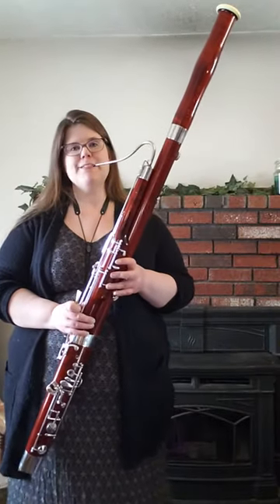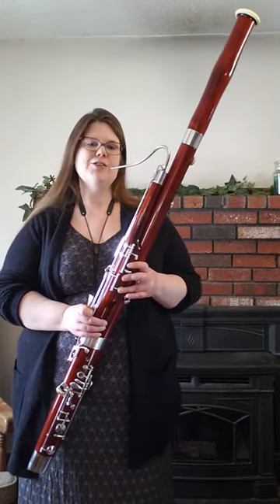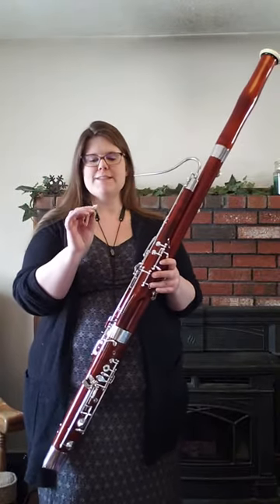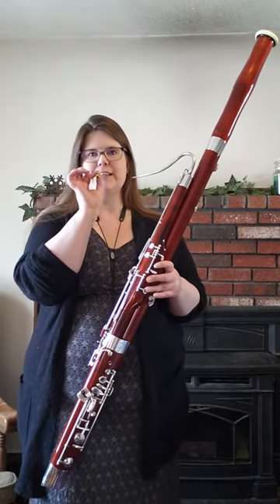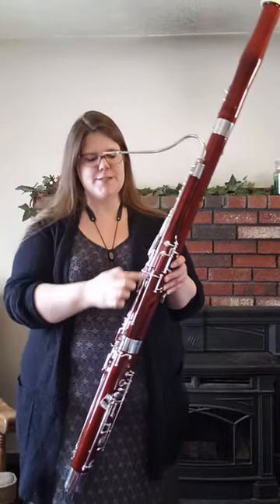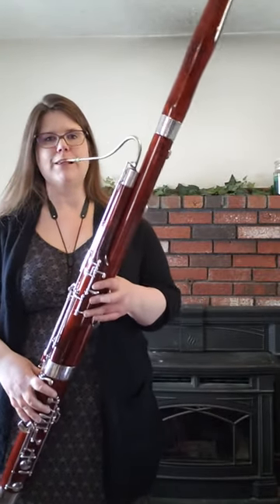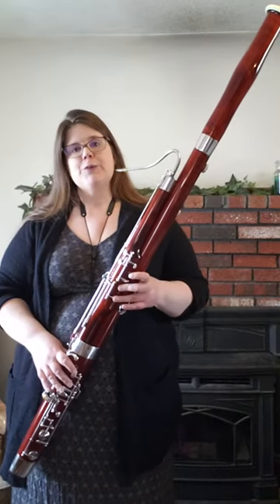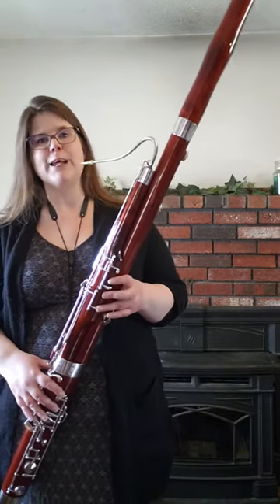Meet the Portsmouth Symphony Orchestra: bassoon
For the younger audiences who wish to learn about the instruments of the orchestra. This year the Portsmouth Symphony Orchestra has created a series of "pandemic friendly" videos introducing the different families of instruments that make up a Symphony Orchestra. Watch the whole series of 15 brief videos!

Melissa Grady shares how important the bassoon is in the orchestra.